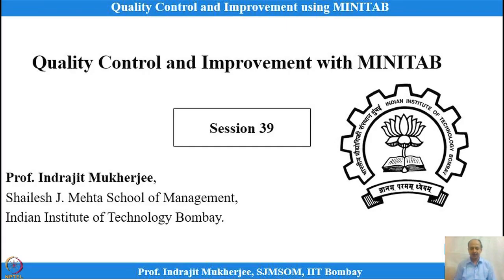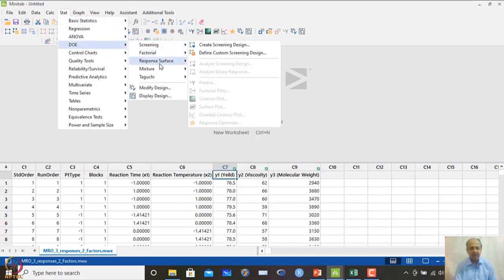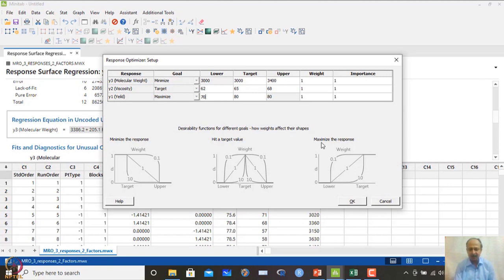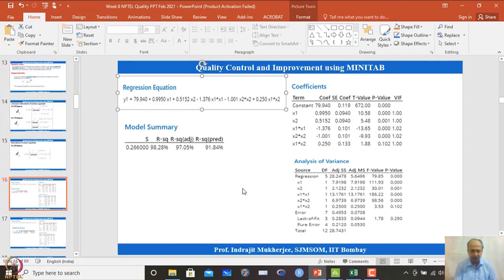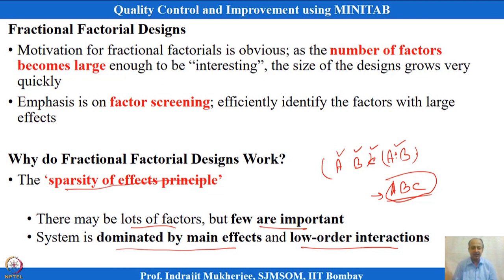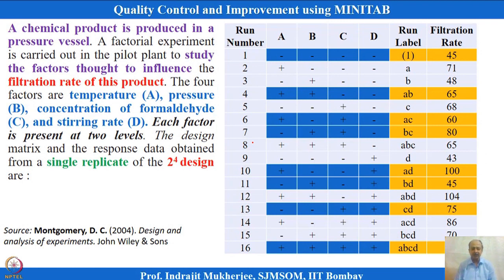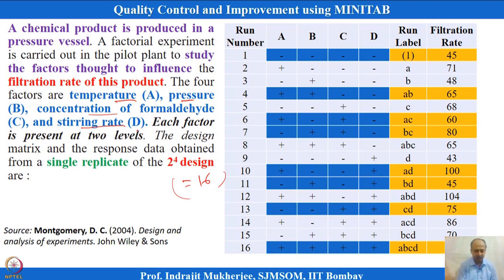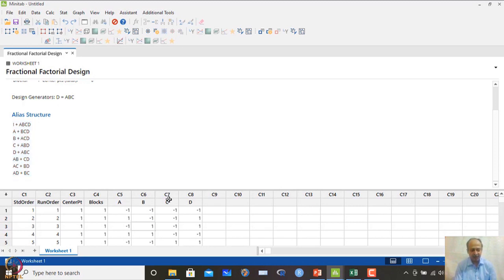Lecture 39: Fractional Factorial Design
Multiple Response Optimizer, Desirability Function, Design Resolution